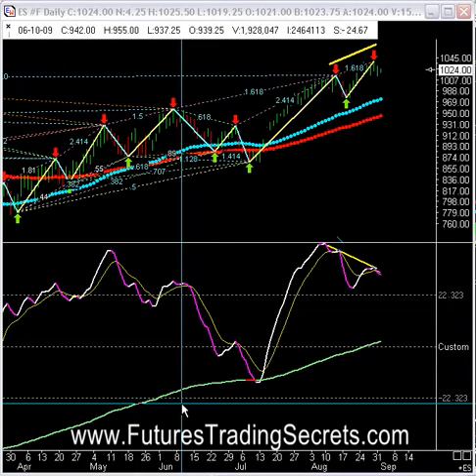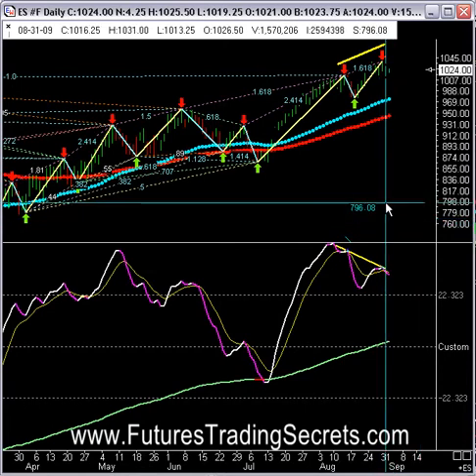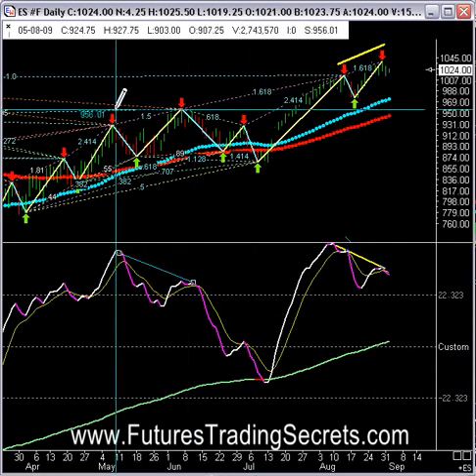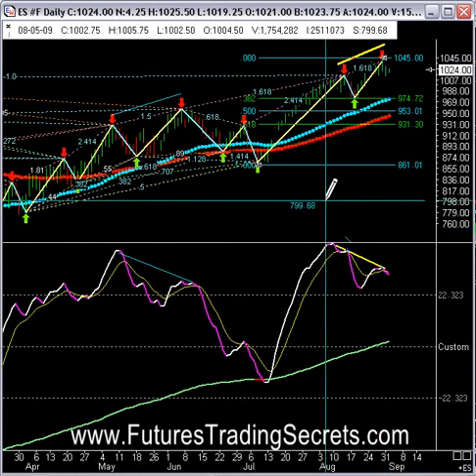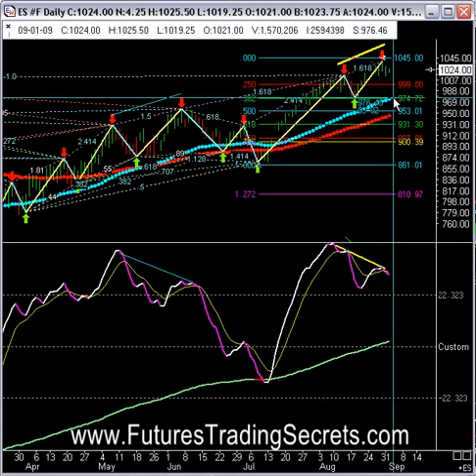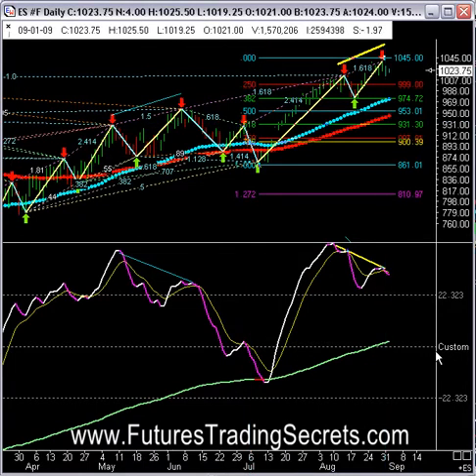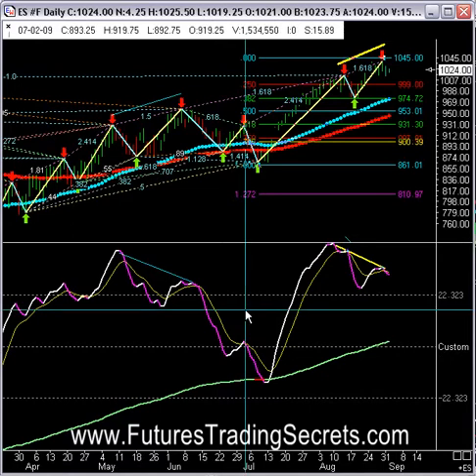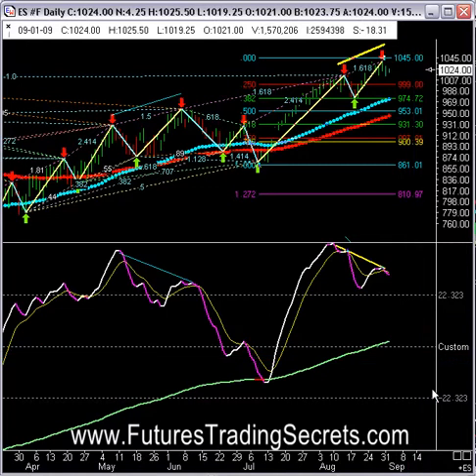Divergence On the Daily eMini S&P Pull-Back Warning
Advanced techniques for trading futures, forex, commodities and options. Divergence On the Daily eMini S&P Pull-Back Warning